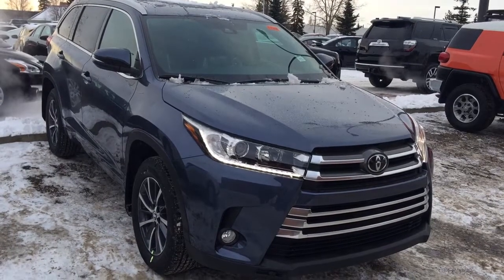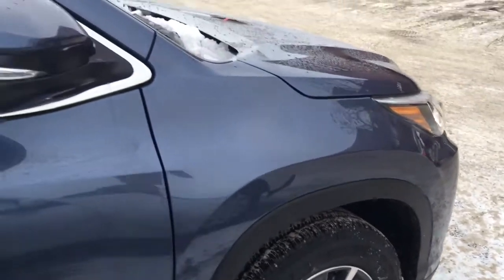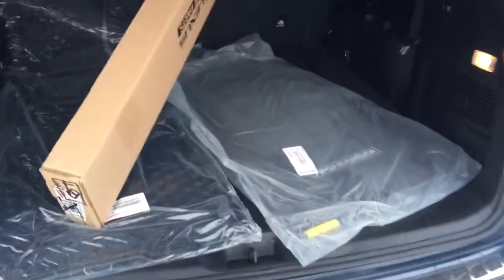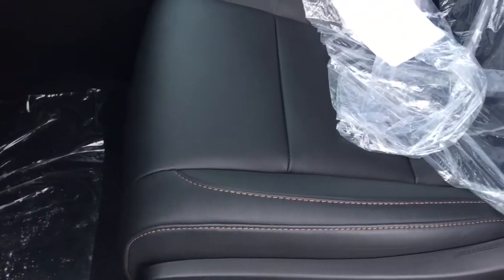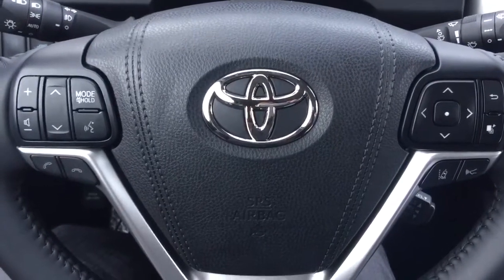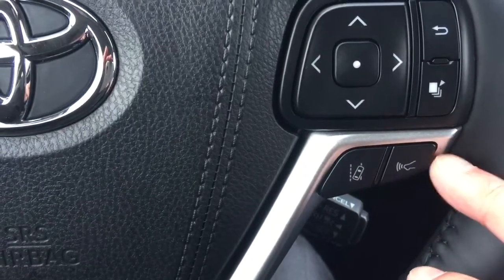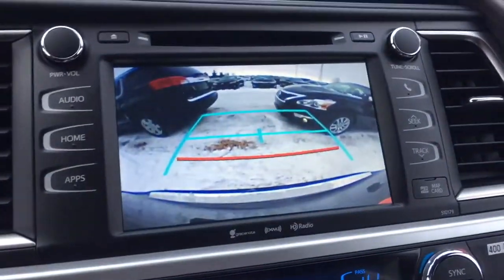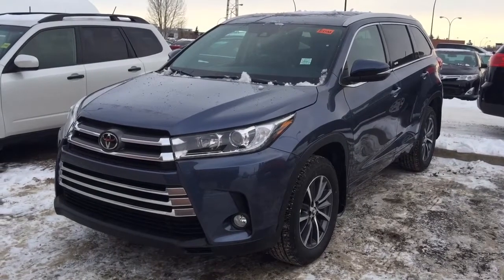2017/18 Toyota Highlander XLE AWD